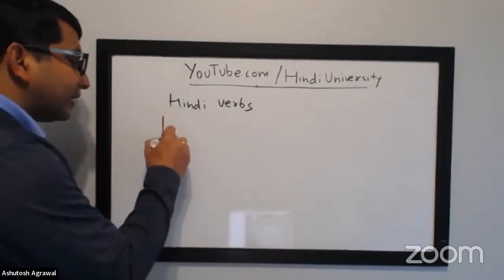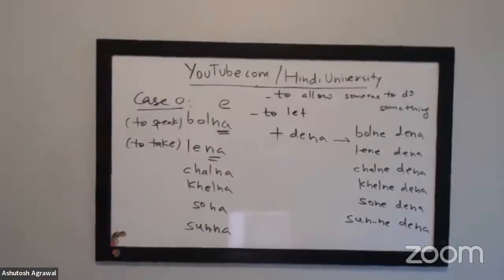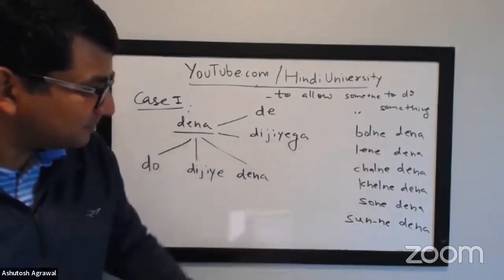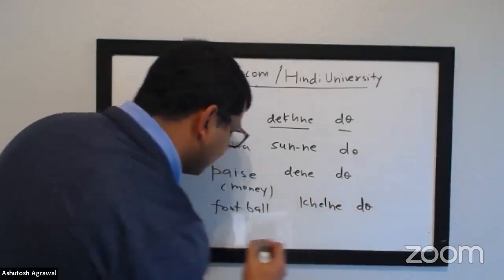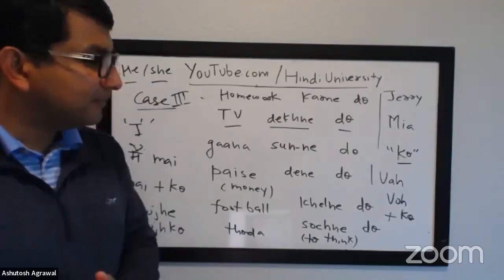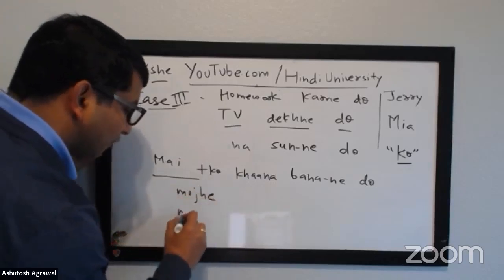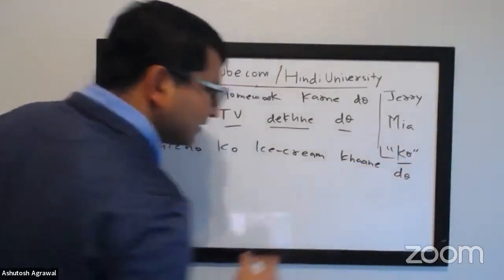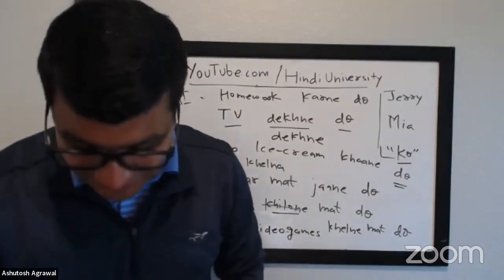Elementary Hindi - Richard Delacy - Chapter 17 (Dena construction)